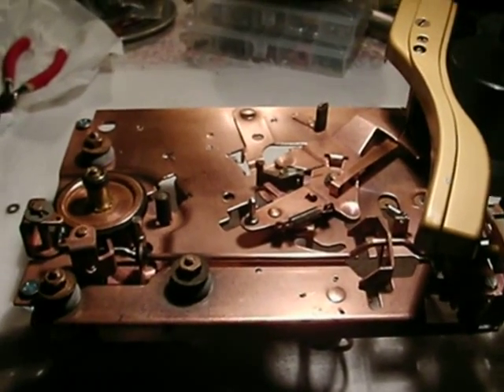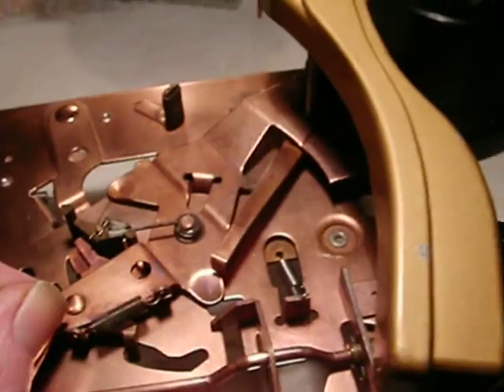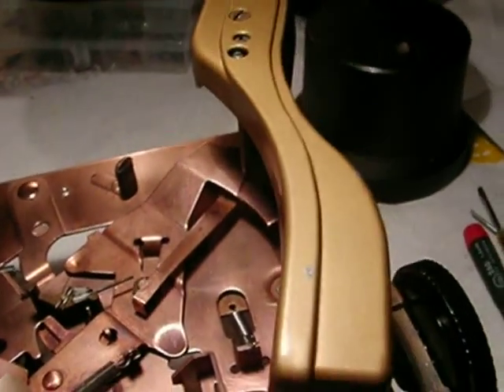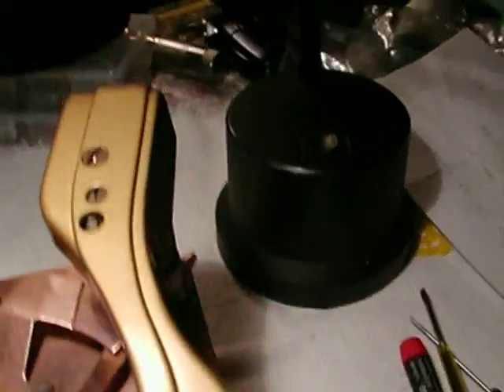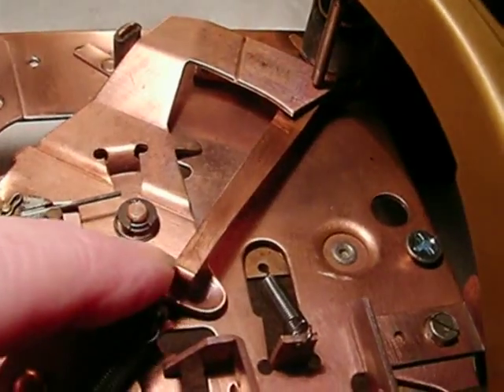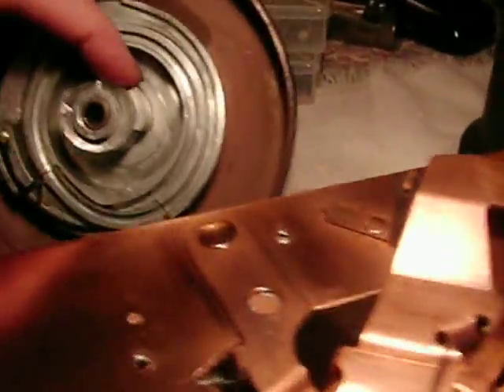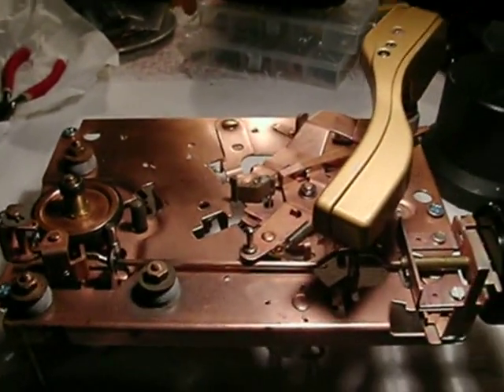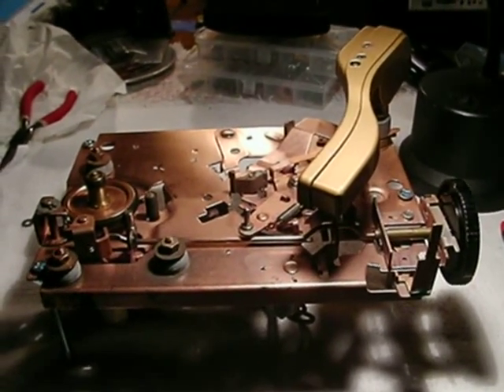1951 Webster 45-33 rpm mini record changer (part 2)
The Webster is now all clean and ready for re-assembly. This shows what goes on under the turntable.